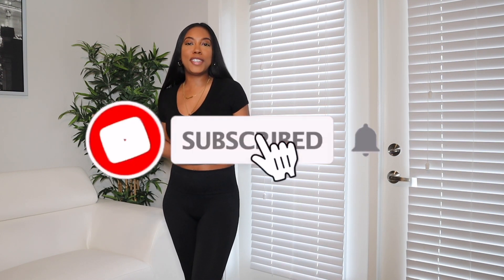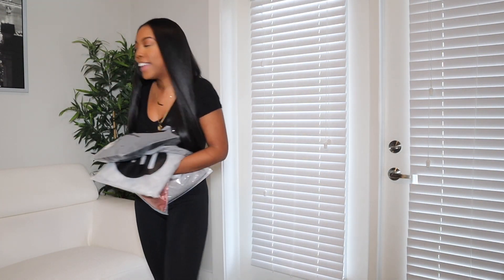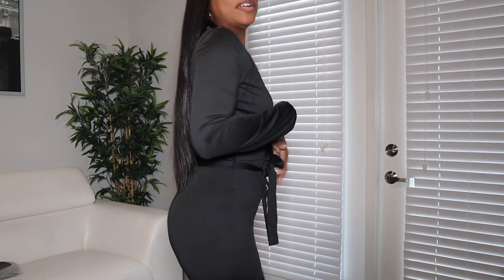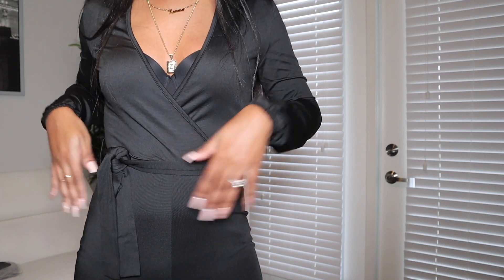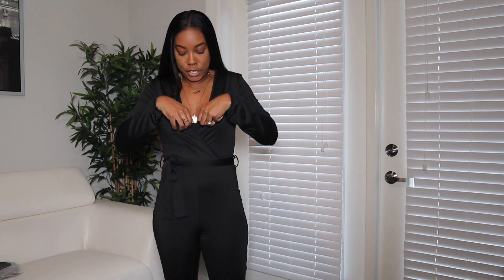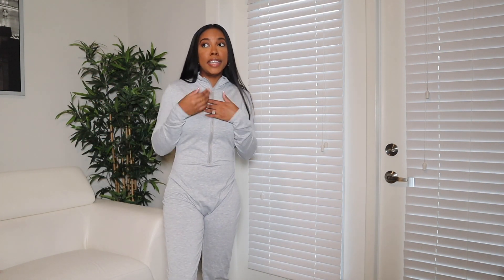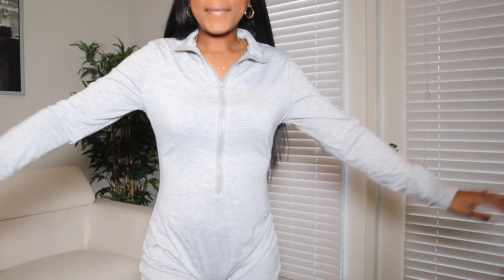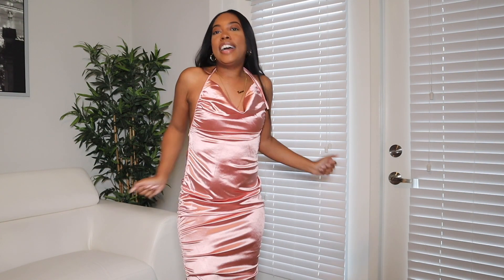LovelyWholeSale Review & Try On Haul | First Impression | Zenese Ashley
Hey y'all! Today we're doing a First Impression/Review of LovelyWholesale.
Let me know down below which item was your favorite! 🤍

LW SXY Romantic Ruched Backless Rose Gold Mid Calf Dress S

Measurements
Bust: 33in
Waist: 28in
Hips: 37in

FTC: Product for this video was gifted by LovelyWholesale. However, all thoughts and opinions are of my own.

RECENT UPLOADS

VOOGUEME EYE GLASSES  TRY ON & REVIEW